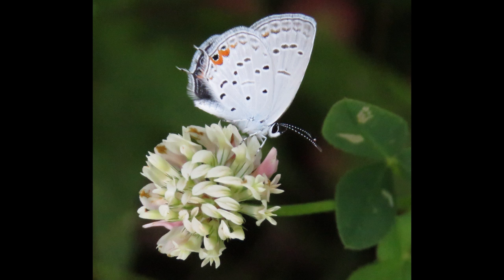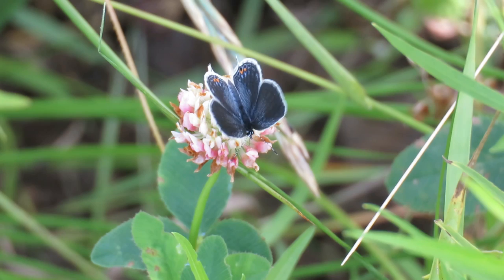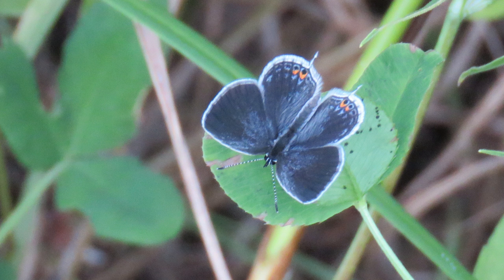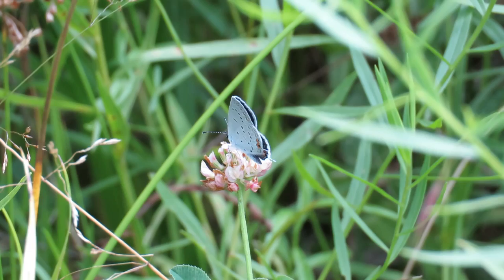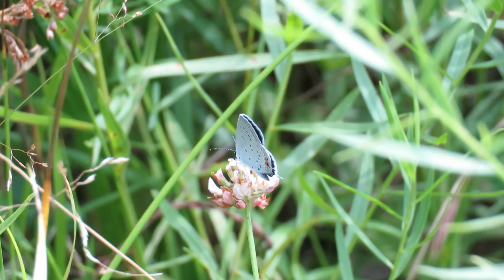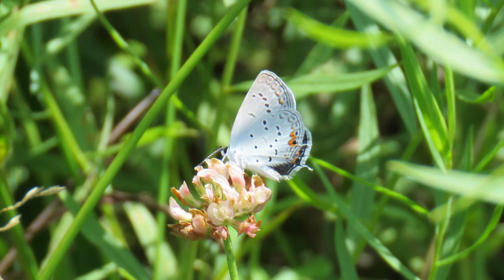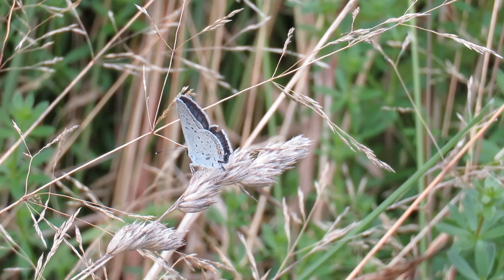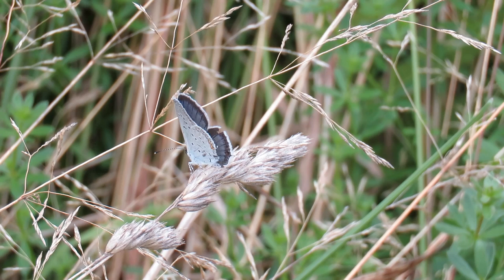Loring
The eastern tailed blue of the Bullitt Reservation.